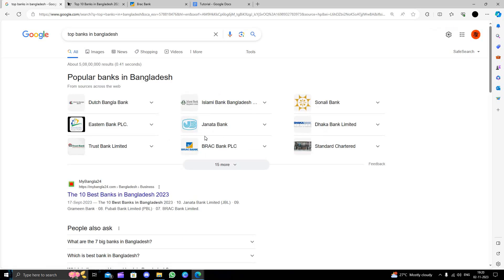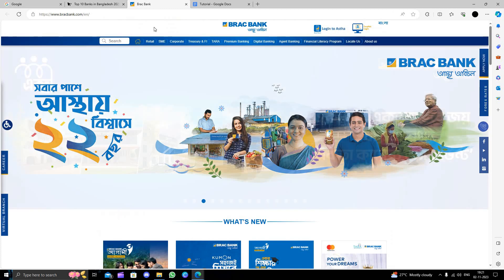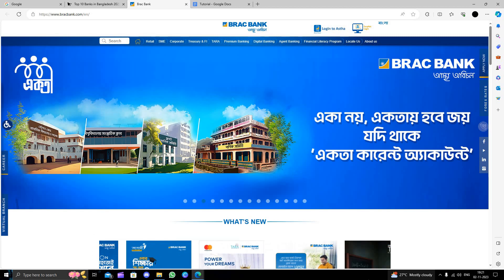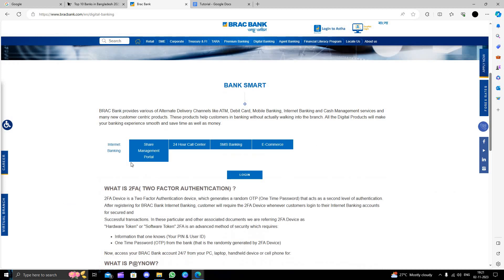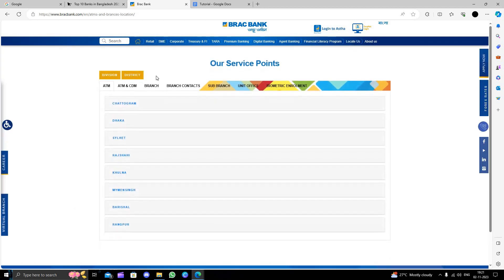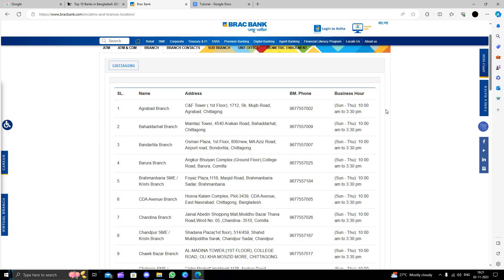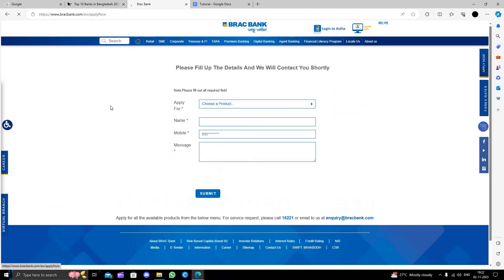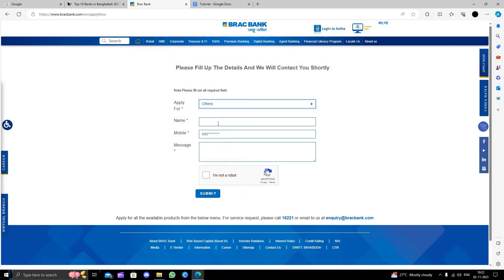✅ How To Open A Bank Account in Bangladesh (Full Guide) - New Bank Account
Embark on a journey towards financial empowerment in Bangladesh by learning how to open a new bank account! Our comprehensive guide provides a step-by-step walkthrough on the requirements and steps to open a bank account, ensuring a smooth and efficient process. From essential documentation to selecting the right bank for your needs, we cover it all. Join us as we guide you through every step to ensure you successfully open a new bank account in Bangladesh. Watch now and step into a new era of financial security!

Key Learning Points:

Step-by-step guide to opening a bank account in Bangladesh
Understanding the necessary documentation and requirements
Tips for choosing the right bank for your financial needs